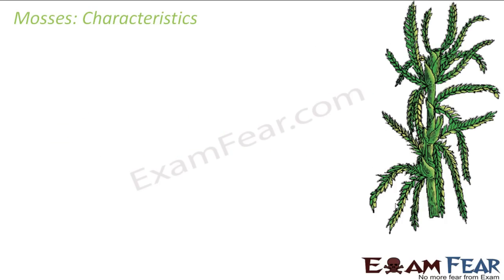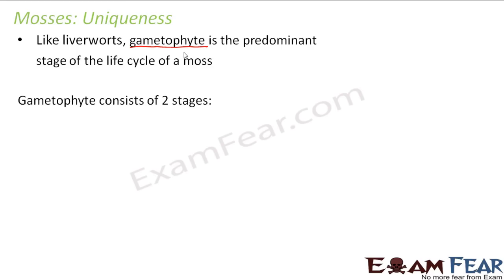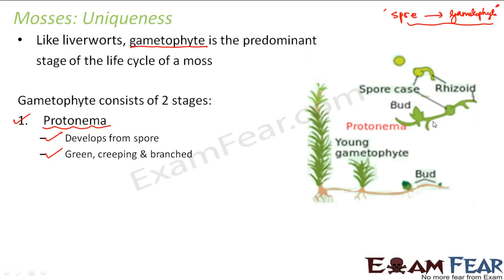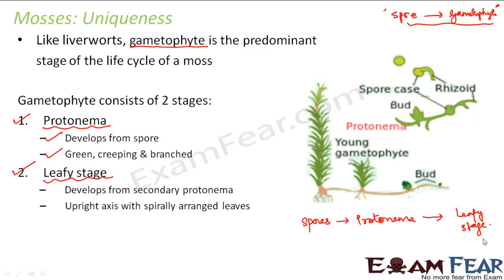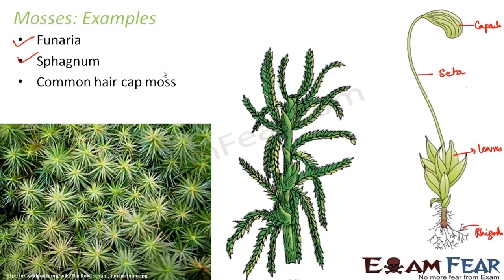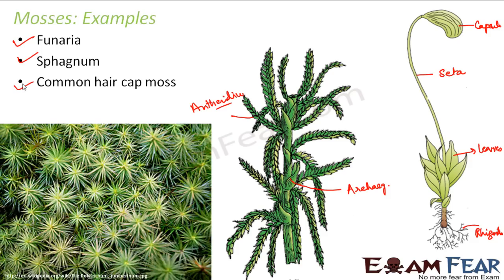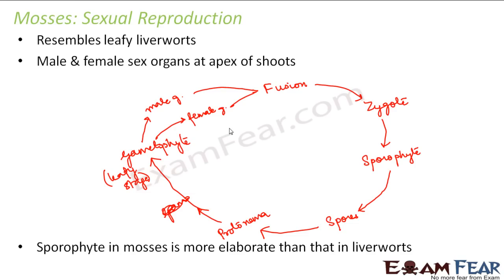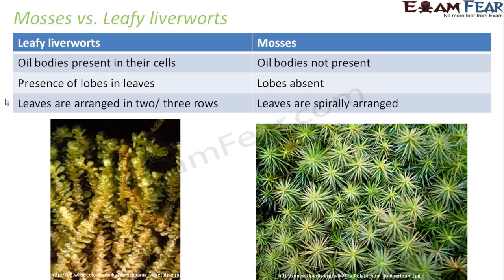Biology Plantae part 13 (Mosses: structure, life cycle, mosses vs leafy liverwots) CBSE class 11 XI